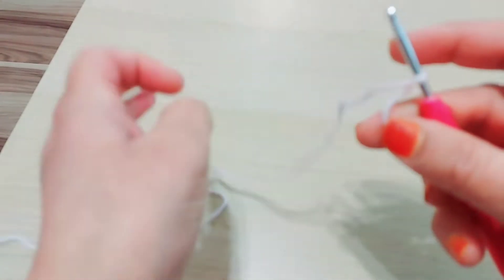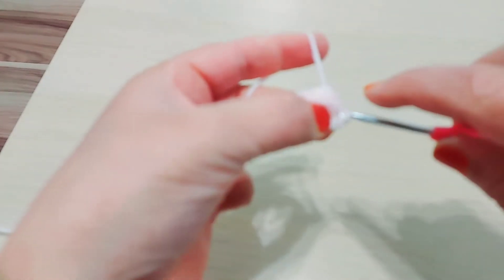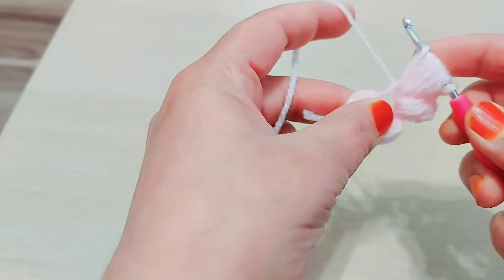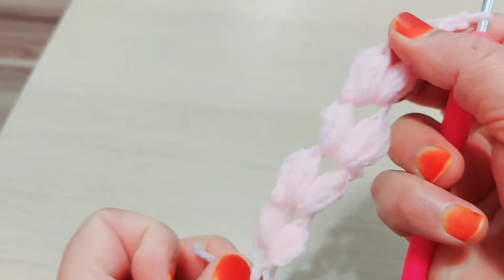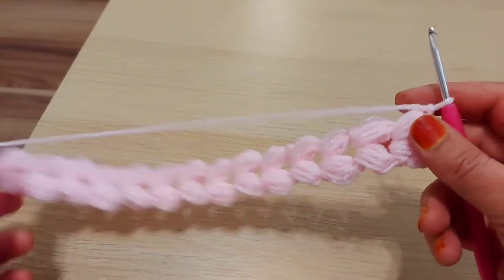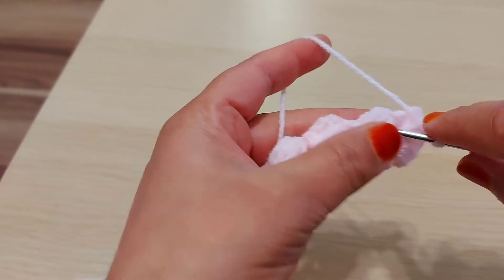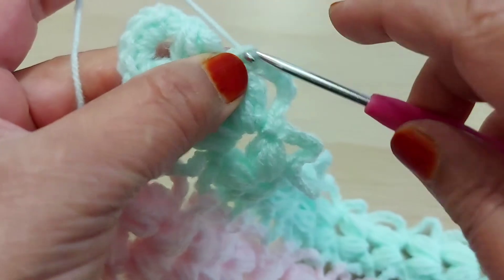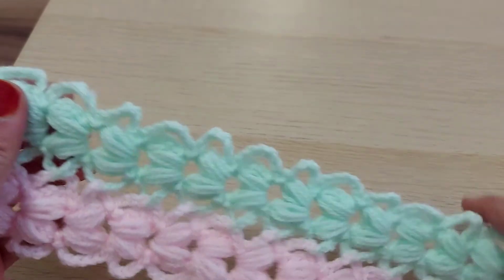Easy tutorial video in English how to crochet scarf and baby blanket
R J crafts

Easy tutorial video in English my lovely viewers
this is so beautiful and easy pattern I hope you will like 👍 it this pattern for scarf and blanket